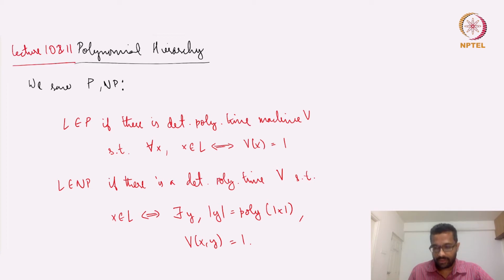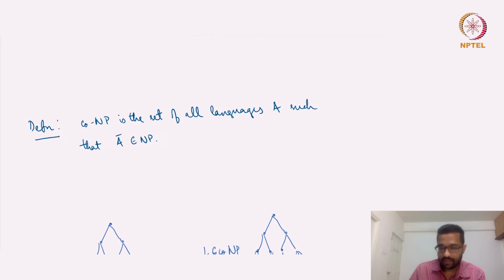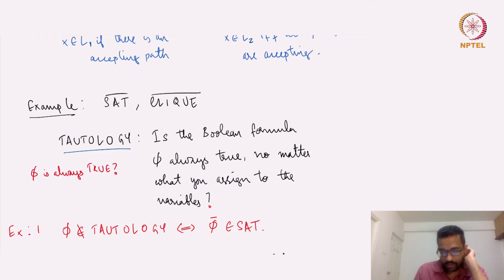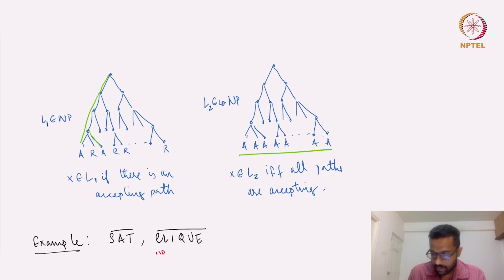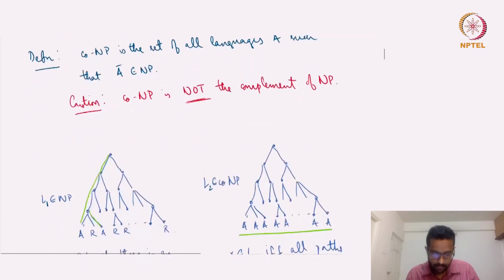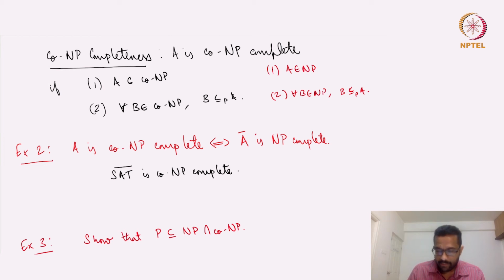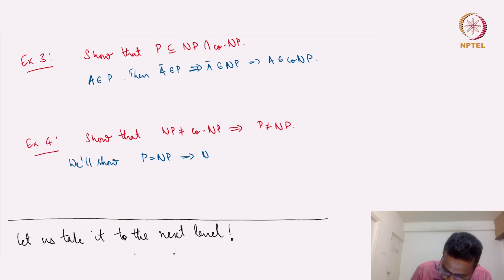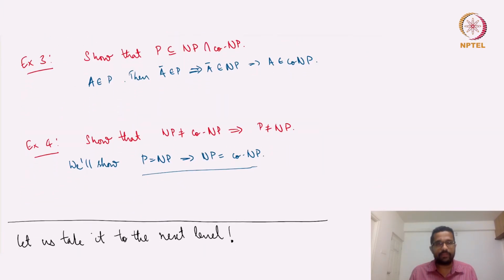mod02lec10 - Polynomial Hierarchy: Part 1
Defintion of co-NP, examples of languages in co-NP, co-NP completeness,